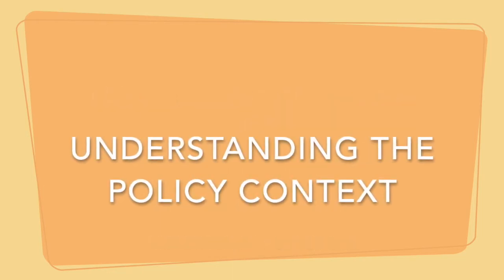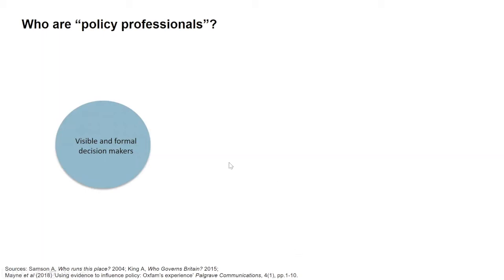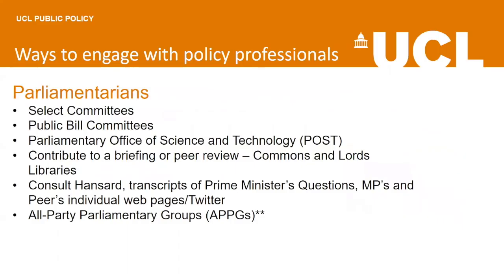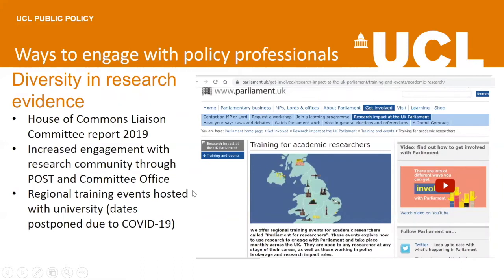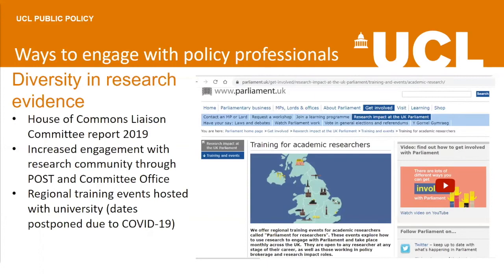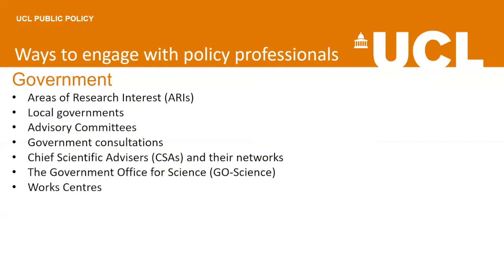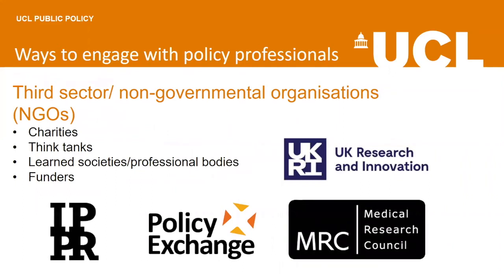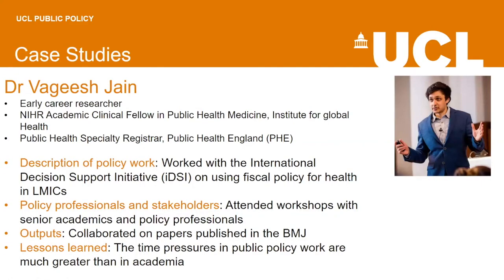Public Policy Engagement Masterclass Series: Public Policy 101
UCL Public Policy's Masterclass Series provides students, postdocs, researchers, academics and professional service staff across UCL with an introduction to academic-policy engagement, how they researchers can get involved and the skills they need for effective policy engagement. This video features the Part 1 webinar, recorded during live seminars on 30 June and 9 July 2020, and will introduce participants to foundational knowledge on public policy engagement.